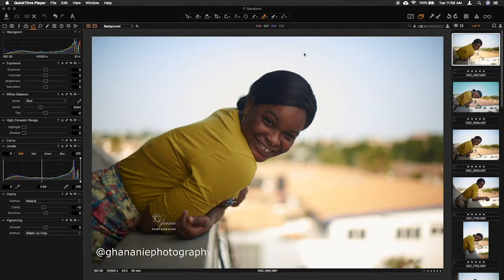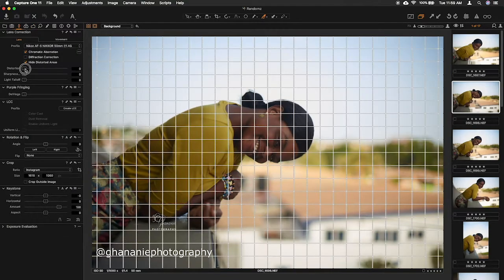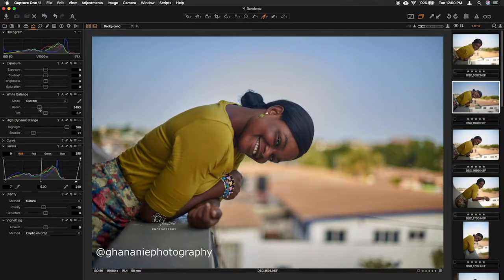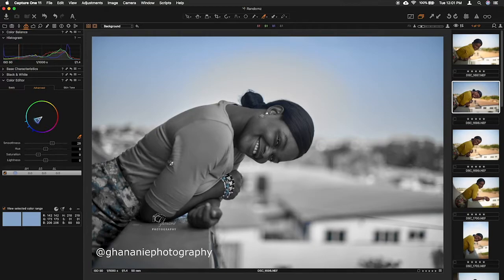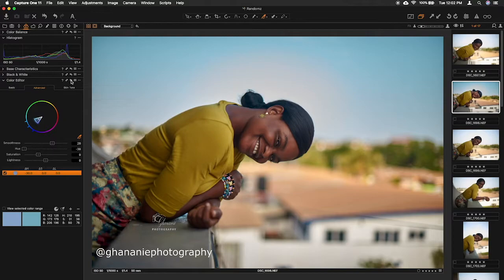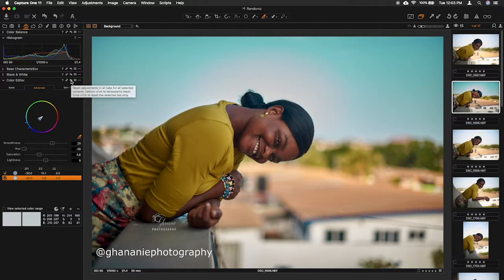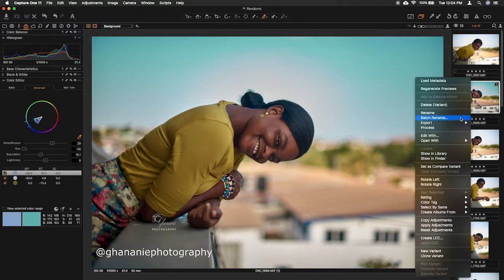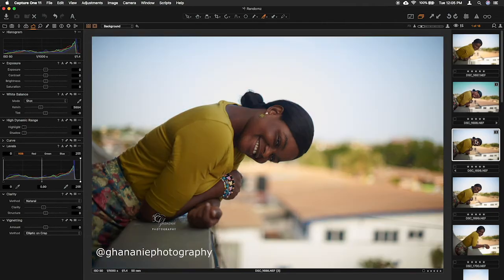Color Grading - Capture One Pro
A short tutorial on color play in Capture One Pro. It took me a while to learn how to do this. I thought i should help others here.

Background music is the jazz version of Nana Fynn's Menkoa. I don't know who the owner is.